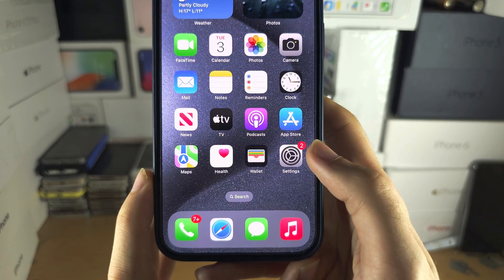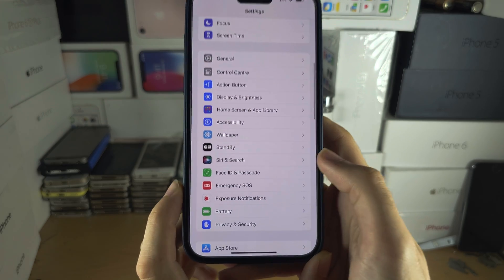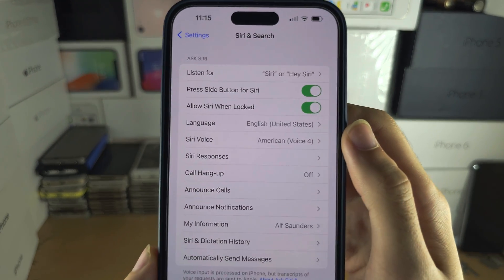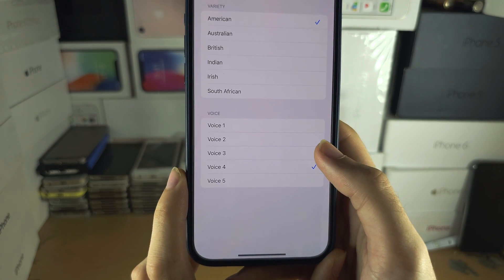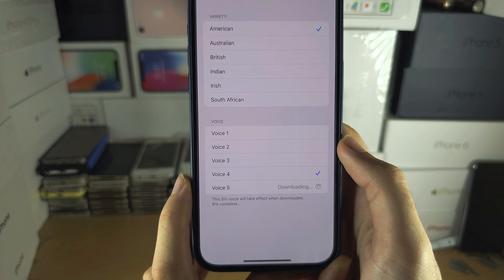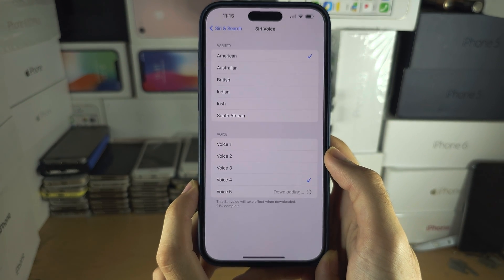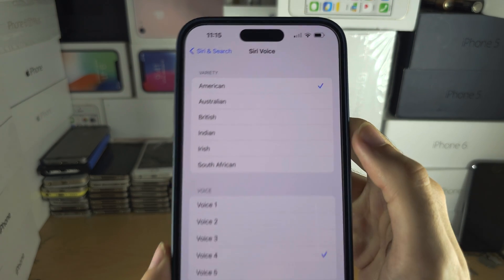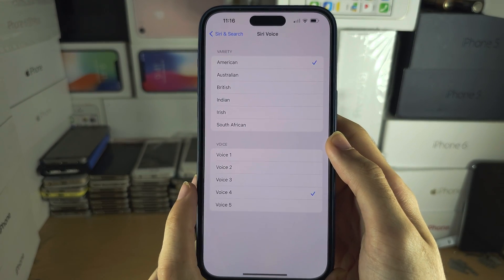How To Change Siri Voice to Female in iPhone 15 Pro Max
Learn how to change siri voice to female in iPhone 15 Pro Max